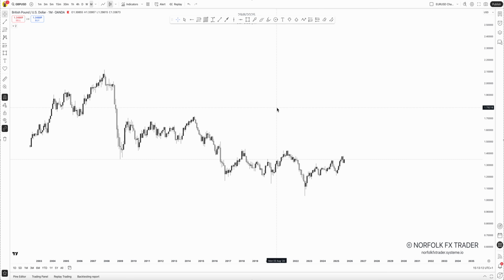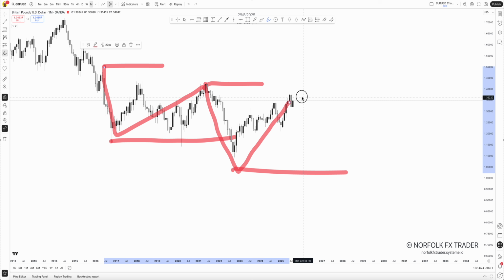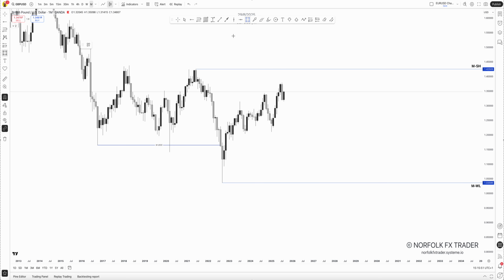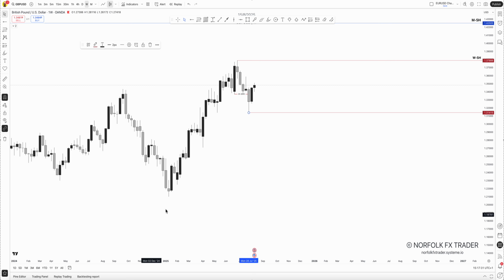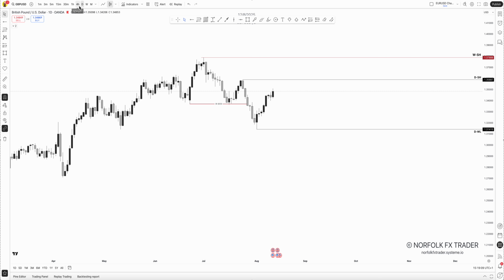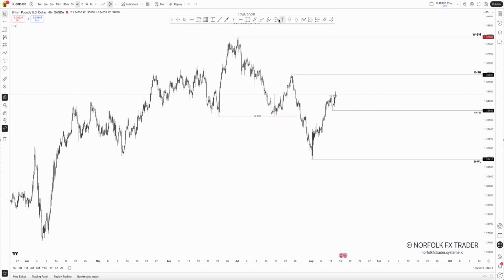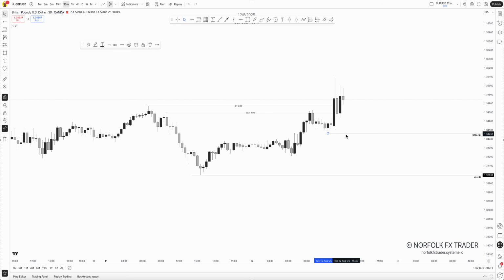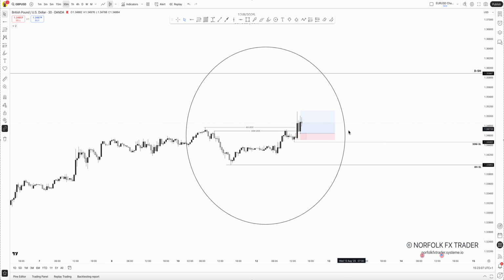Top-Down Structure Trick for Clean Entries!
Learn my step-by-step top-down structure method on GBP/USD, moving from the big picture to a sharp, low-risk entry.

Jonathan